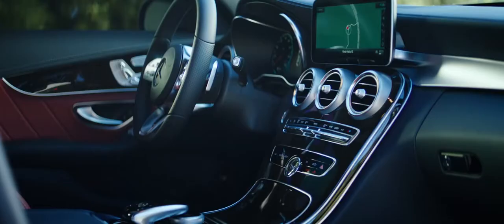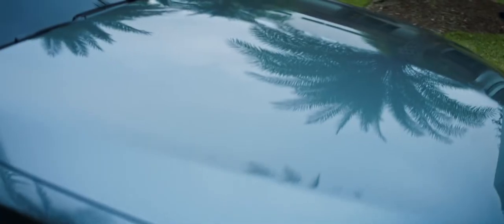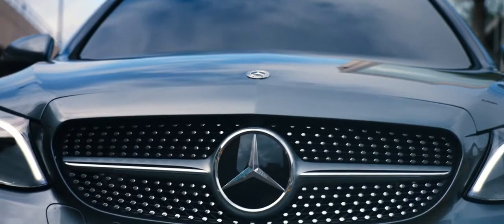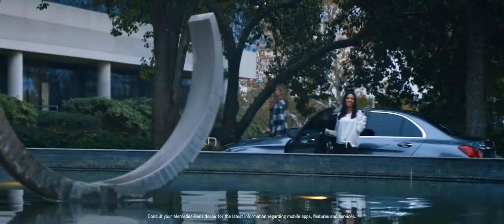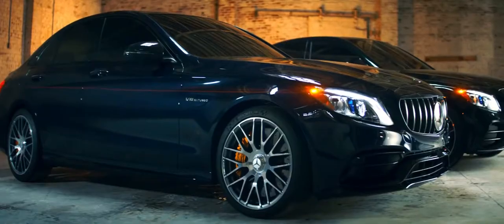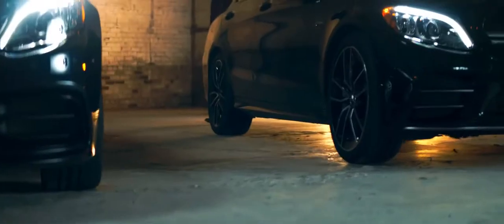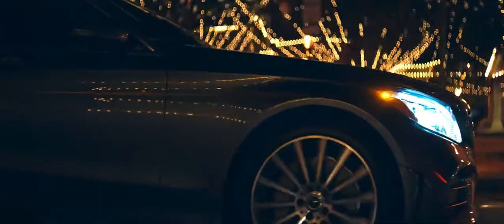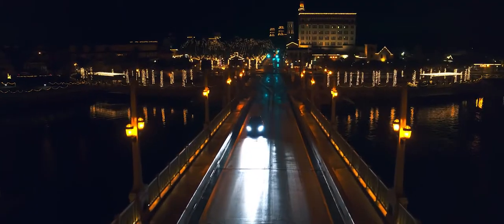Shot on ULTRA: Mercedes Benz 2019 C Class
Shot by the talented Chris Fanning, in Jacksonville, FL